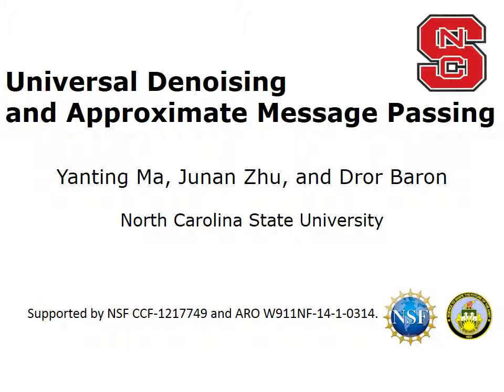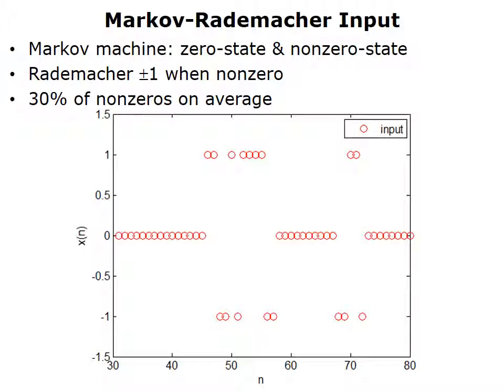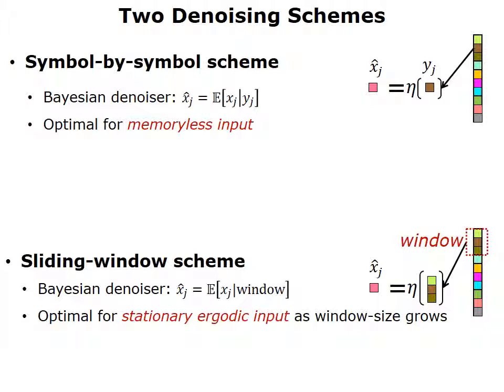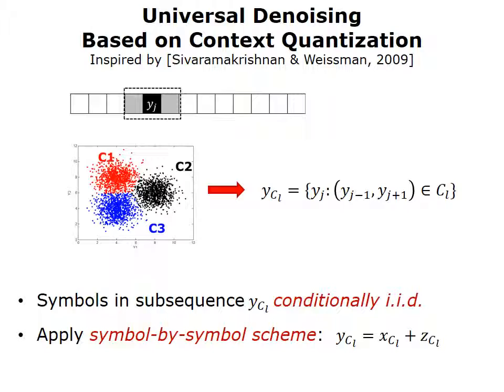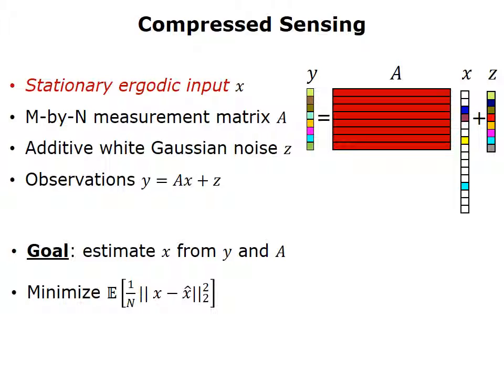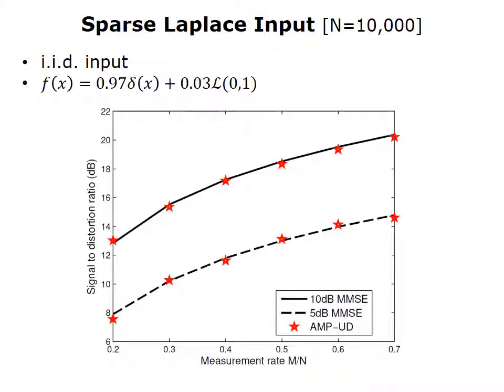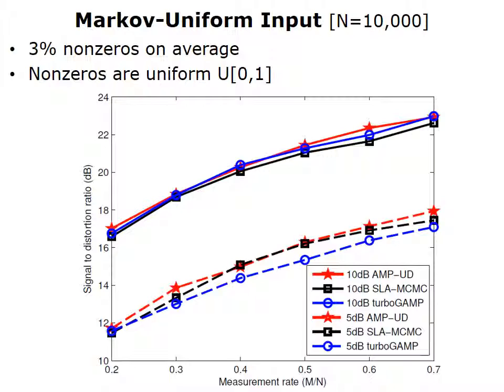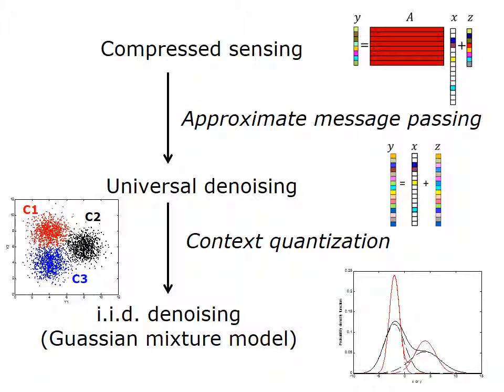Universal denoising and approximate message passing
This tutorial video presents some of our recent research results on using a universal denoising (UD) approach within the approximate message passing (AMP) framework for solving linear inverse problems (popular in recent years as compressed sensing) when the input vector contains dependencies between its entries. Moreover, our AMP-UD approach is universal in the sense that it learns the input distribution on the fly from the noisy measurements themselves. In addition to clear theoretical justification, the algorithms provides solid numerical results and is relatively fast.